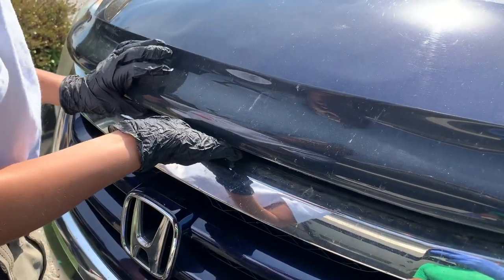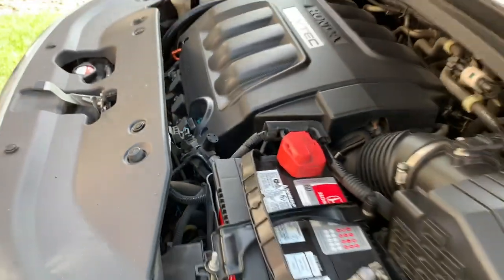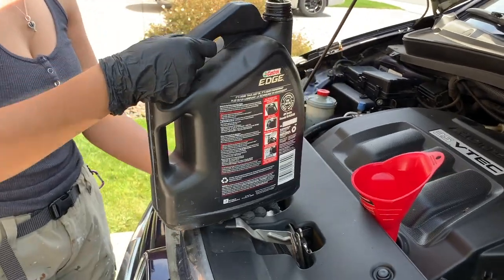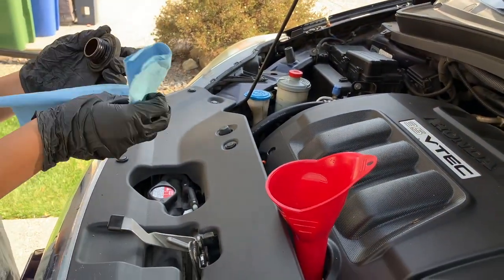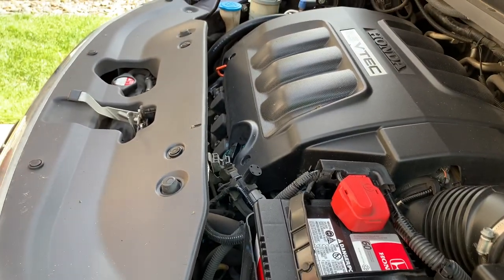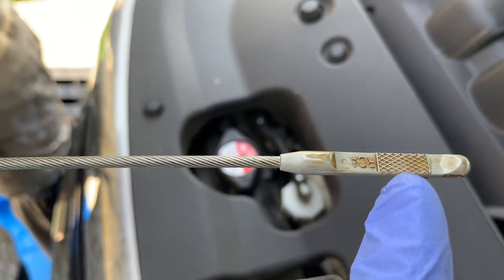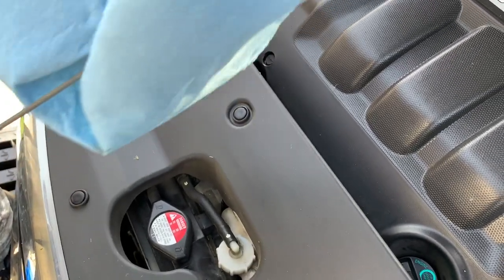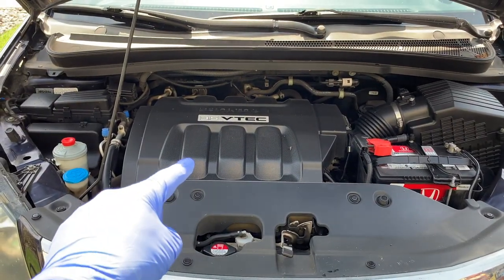My Daughter Changes The Oil In Our Honda Odyssey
How To Change The Oil In A 2008 Honda Odyssey - having a great time with my daughters helping!
How to Change Oil and Filter on a Honda Odyssey 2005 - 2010.  It's incredibly easy, satisfying and fun when you have the right tools and the comfort to tackle this type of maintenance at your home.  Just follow these simple steps and grow your skills.

Torque specs:
29 ft lbs oil pan drain plug

I would also recommend:
How To Test Your Fuses - using a multimeter continuity setting

Music supplied by InShot
Musician: Jef